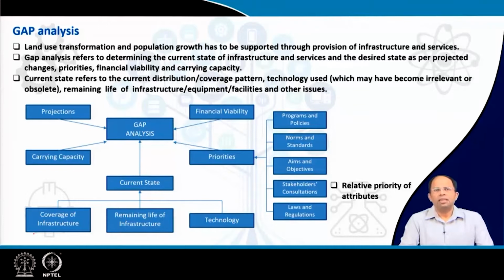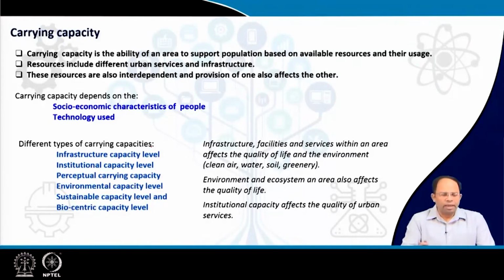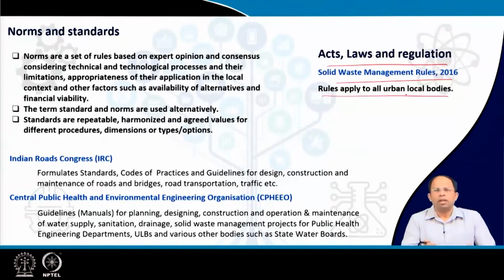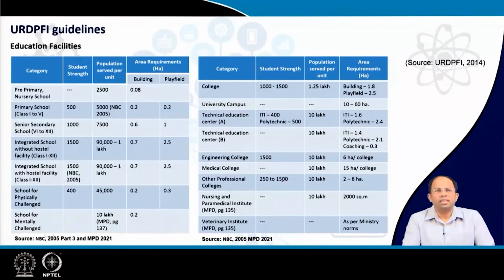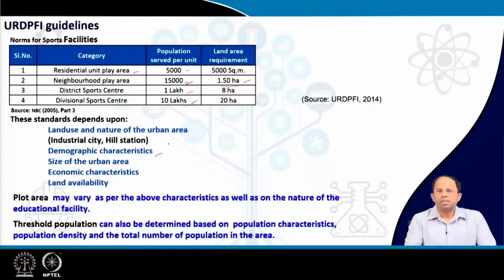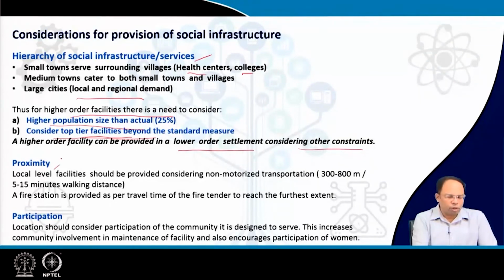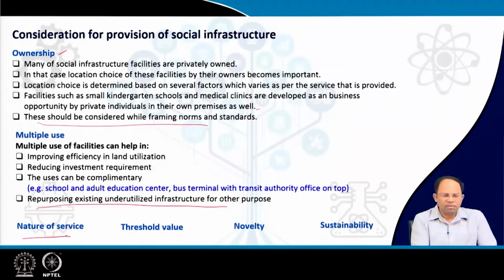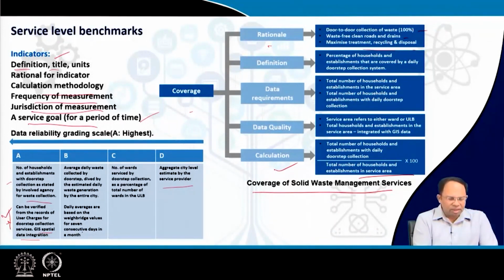Lecture 07: Service Planning Basics : Part II